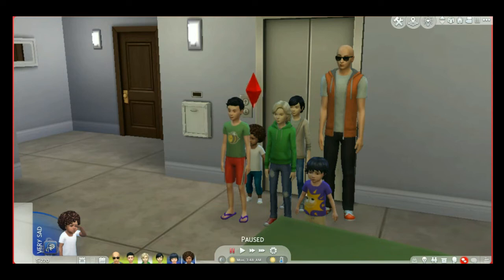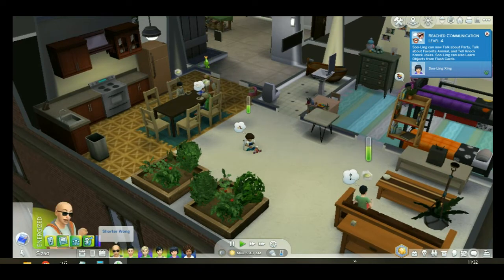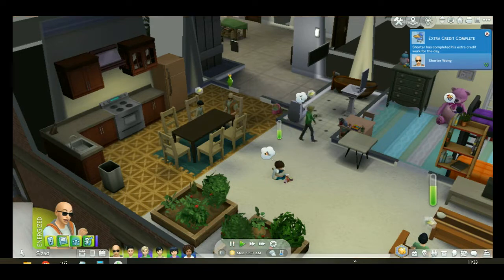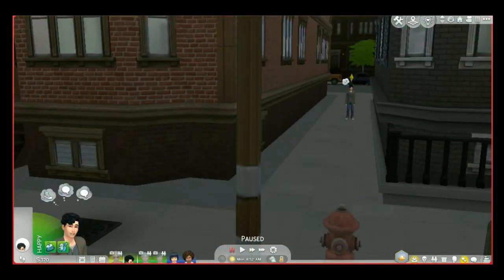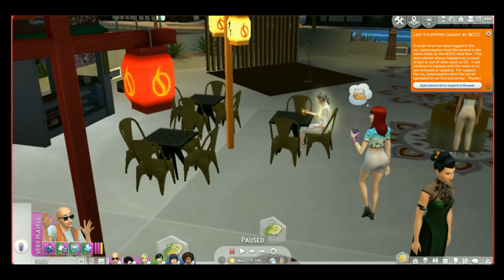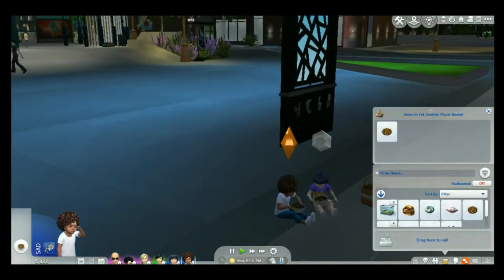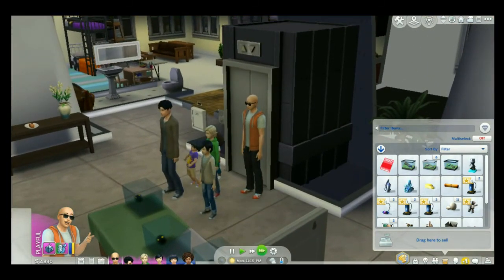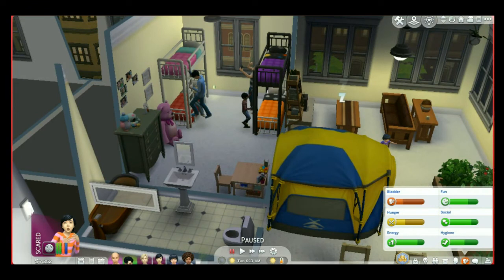[The Sims 4] Abandoned Kids Challenge With Banana Fish chap 5_Become Prankster!!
And the character model based on
– Shorter Wong : Hirotaka Nakano (AKA SunPlaza nakano-kun)

Additional rules : - while you dosen't have a proper house (4 walls, 1 door, 1 window, 1 toilet, 1 bed and1 sink).you still can use a portable electronic as in camera digital or skecth pad but if you caught it while fishing
         - you still can take an errand even tho you still dosen't have a proper house. (some of errand require you to give the stuff to the sim who order it face to face,but you can just take errand one time  a day if you finish it in the same day.
    - you can't take an odd job before getting a proper house
    -when building a house in the starter lot i need to pay the lot price (which is 2500) and a building permit which is 500) includingwhen i buying differnt empty lot.

Mods : Mc comandcenter :
    Preteen mood :adeepindigo (originaly by ItsKatato)

cc :  okruee_jort-hair
 okruee_Jude-Hair

About background song :
Title: Fun Time Type of music: Retro Jazz Hip Hop Mood: About the artist: Please show some love and support to: Dj Quads SoundCloud

Title: Smile Type of music: Chillhop / Chill Hip Hop Mood: Happy / Relaxing SoundCloud
About the artist: Please show some love and support to: Dixxy. SoundCloud

Music | Wanderlust by Declan DP
Title: Wanderlust Type of music: Dance & EDM Mood: Happy the artist: Please show some love and support to: Declan DP
(Copy & Paste): Music | Wanderlust by Declan DP Watch:

Find me : Ig @Yvettelangkar 25